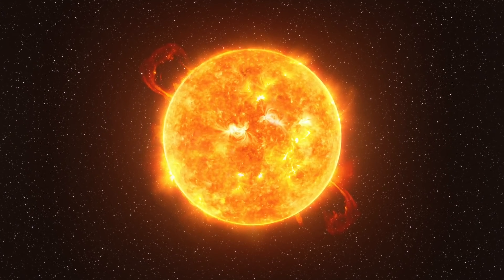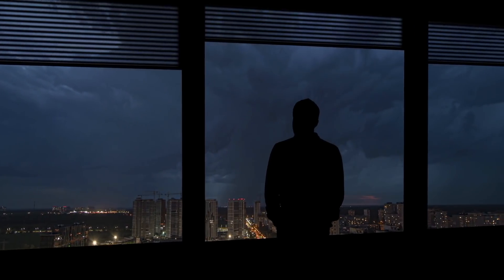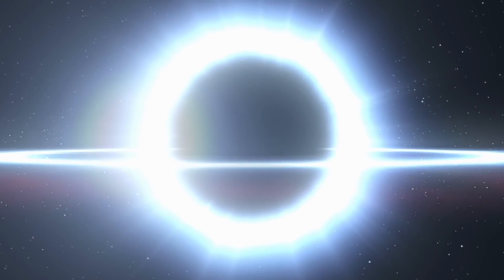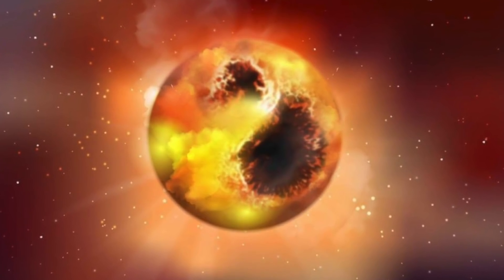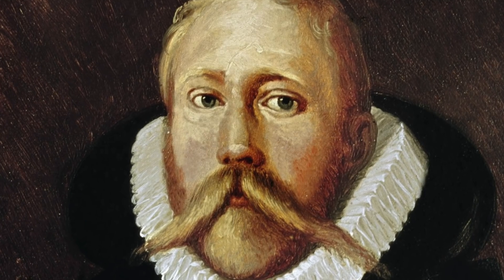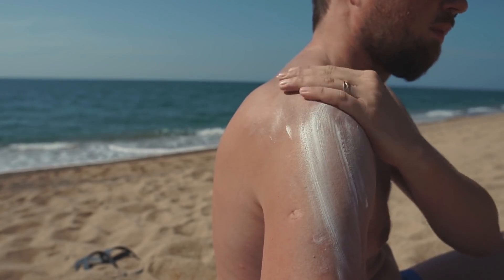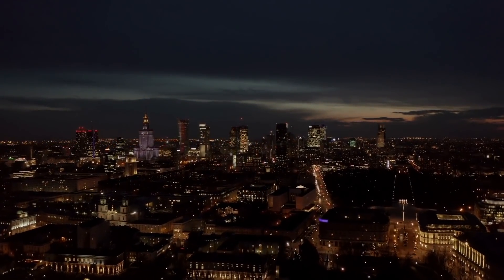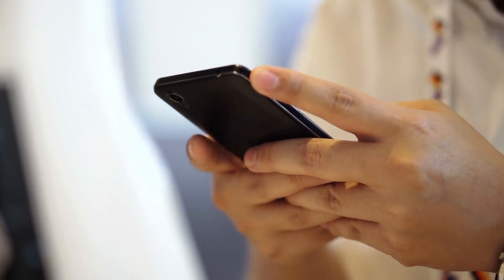Is the Star Betelgeuse a Danger for the Earth?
It is one of the brightest appearances in the night sky - Betelgeuse, the red giant in the constellation Orion. Many amateur astronomers know him as a striking reddish shimmering spot. But Betelgeuse will probably not shine in the sky for much longer. The star has inflated to a red giant and will soon burn up as a supernova in a huge explosion. In only scarcely 700 light-years distance this event takes place on galactic level quasi in our neighbourhood. But is the Earth in serious danger from Betelgeuse's explosion?